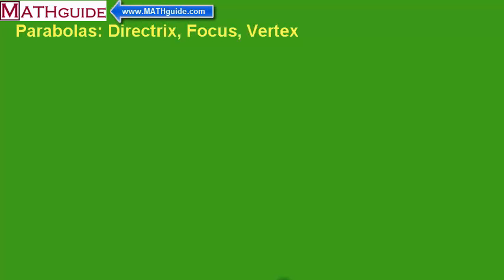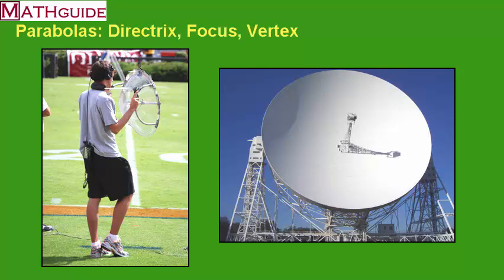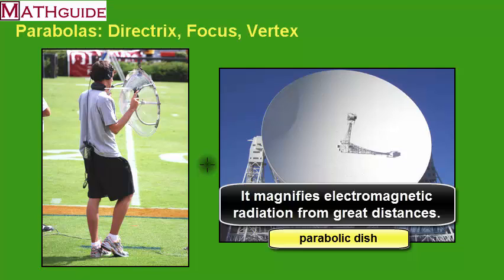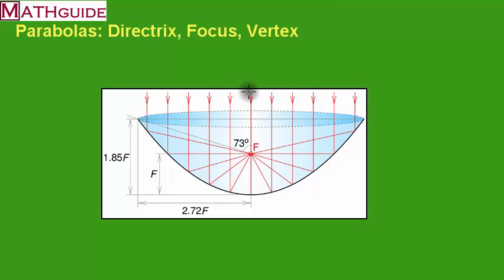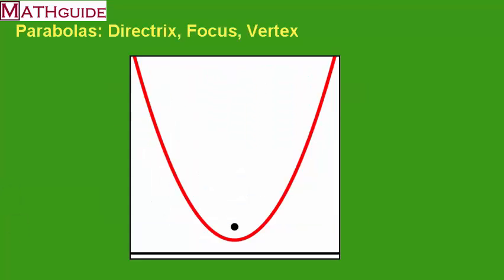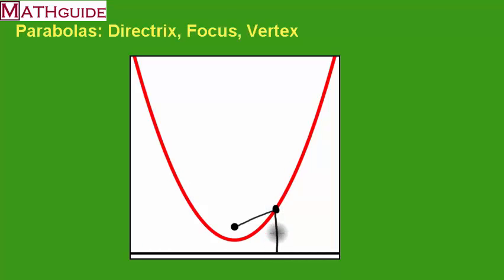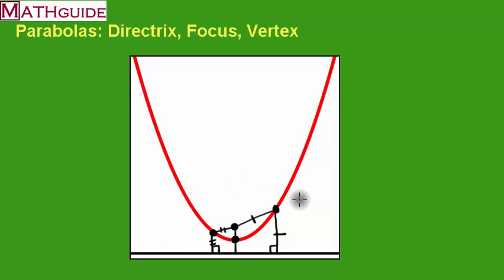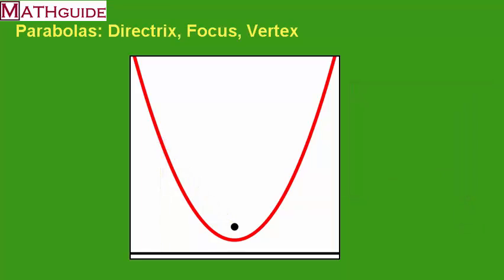Parabolas: Directrix, Focus, Vertex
This MATHguide video explains details the characteristics of a parabola, namely the relationship between the directrix, focus, and vertex.  View our text lesson on conic sections